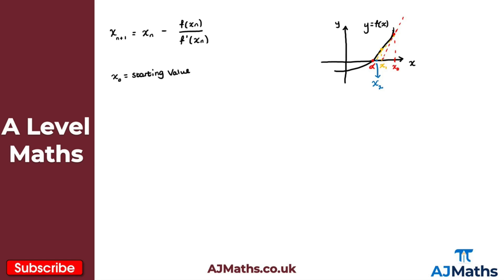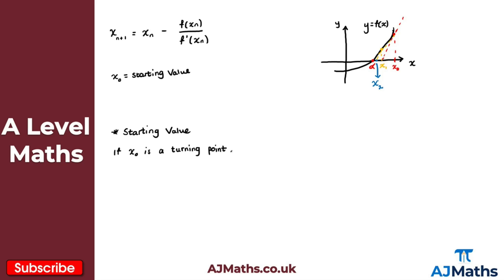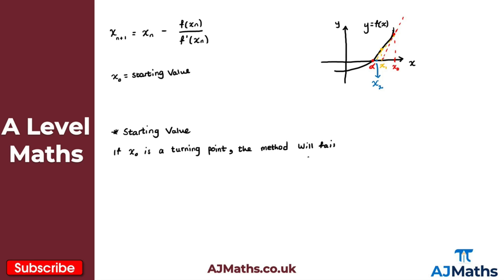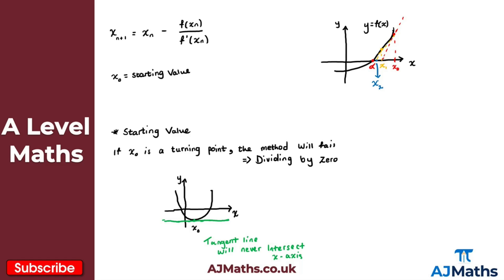A Level Maths | Pure - Year 2 | Newton-Raphson Method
In this video we will take a look at the Newton Raphson Method to find numerical solutions to f(x)=0

In the next video we are going to take a look at modelling with the Newton-Raphson Method.

Circles -
Trigonometric Ratios -
Trigonometric Identities and Equations -
Vectors -

Introduction to Hypothesis Testing - 00:00